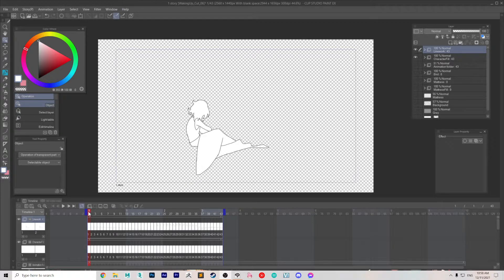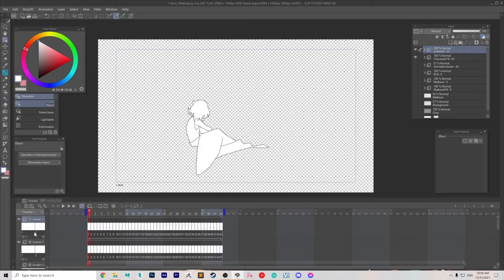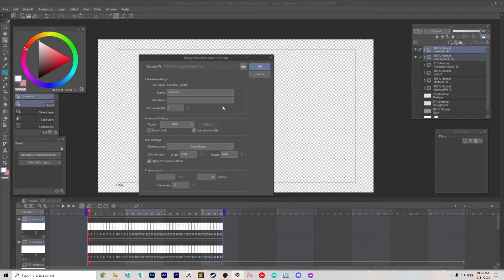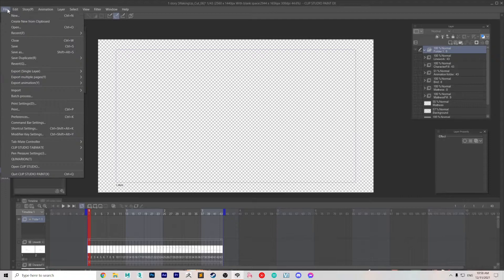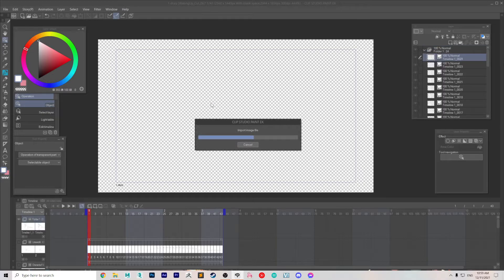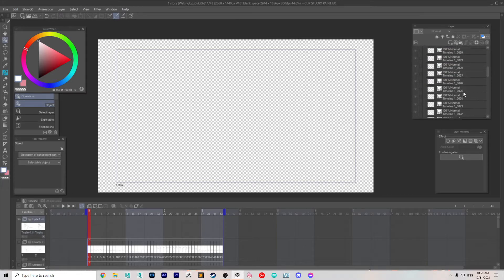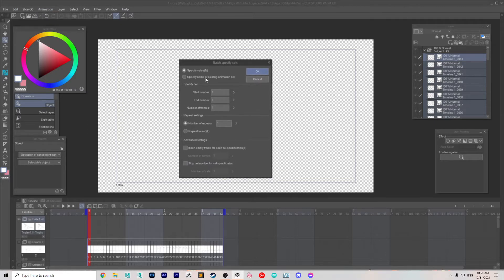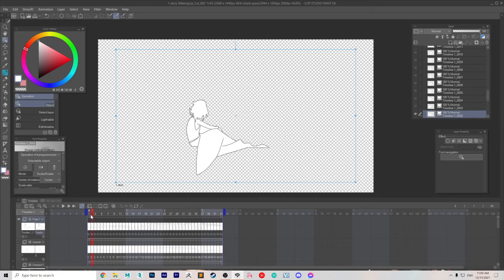Clip Studio Paint - Merging Animation Folders Workaround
How to "merge" animation folders by exporting into an animation sequence then reimporting and batch specify cels.